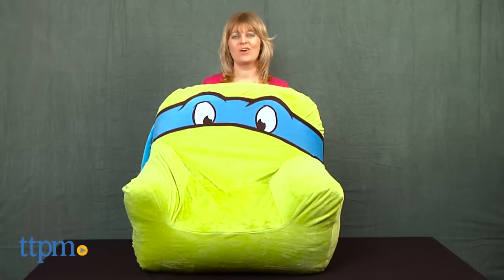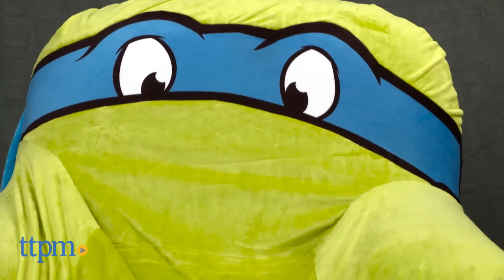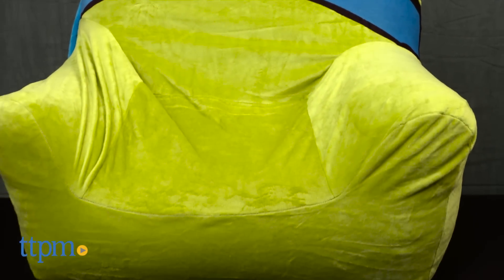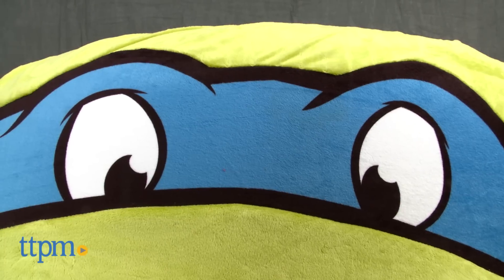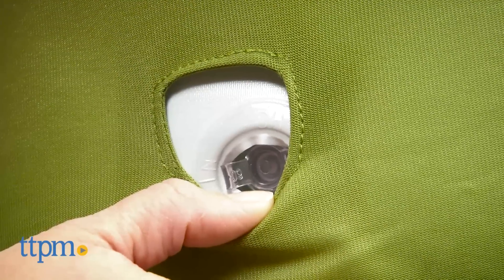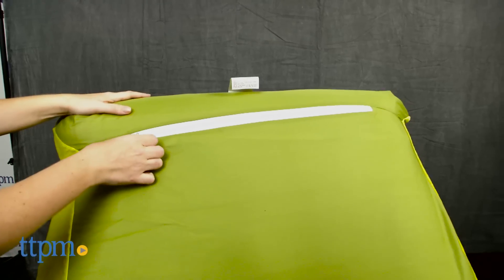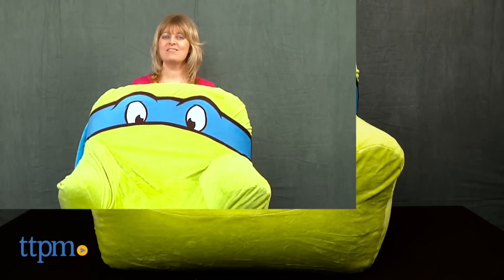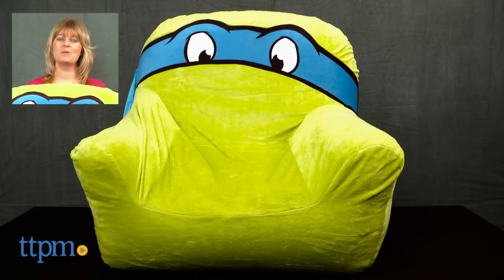Teenage Mutant Ninja Turtles Club Chair from Delta Children's Products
Teenage Mutant Ninja Turtles Club Chair for bedrooms or playrooms. This Turtles-themed piece of kids' furniture comes with a soft, green covering with the blue mask of Leonardo embroidered on it.

Product Info:
The Teenage Mutant Ninja Turtles Club Chair is a soft, air-filled chair with a washable velour cover and Leonardo’s mask embroidered on the top.